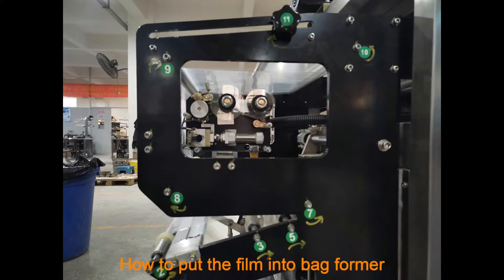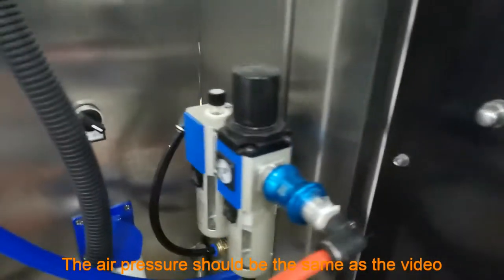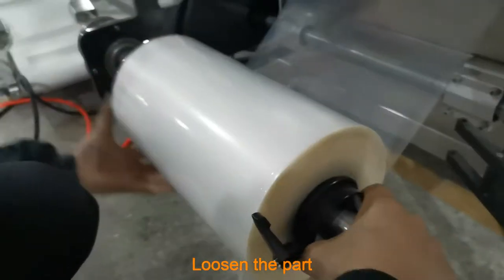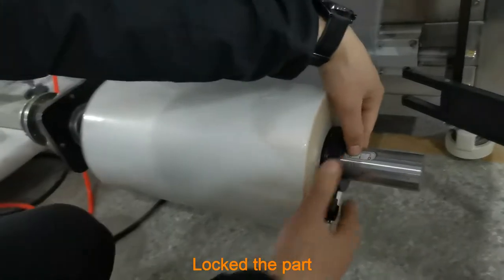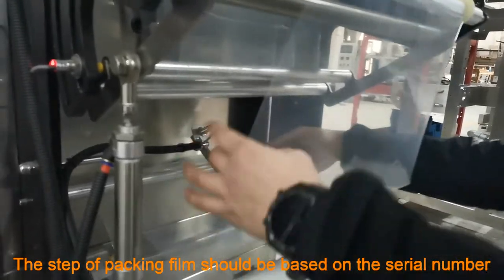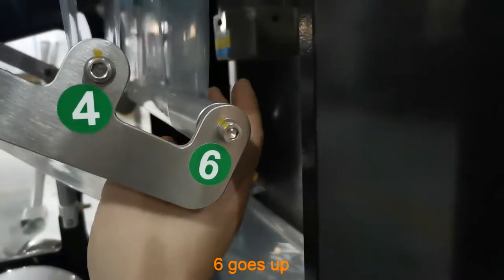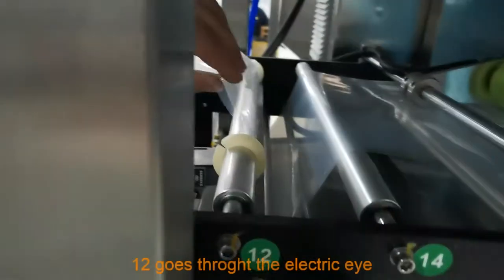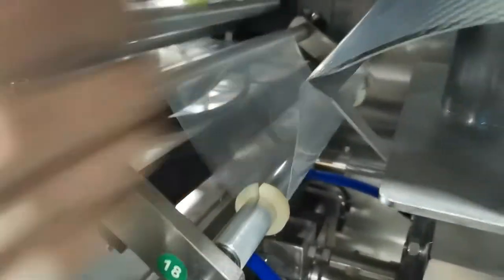How to put roll film into the bag former for liquid packing machine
How to put roll film into the bag former for liquid packing machine , we can offer instrudtion manual , operation video and installtion video of packing machine for free.